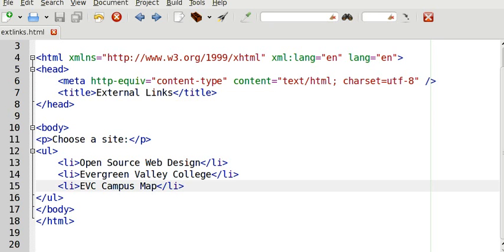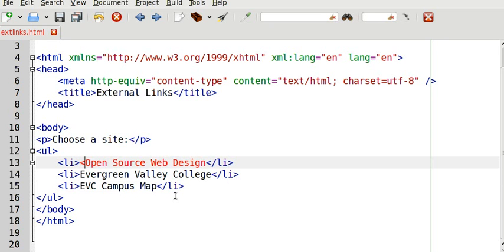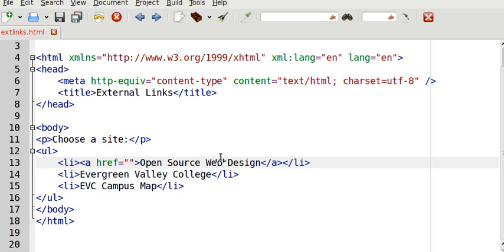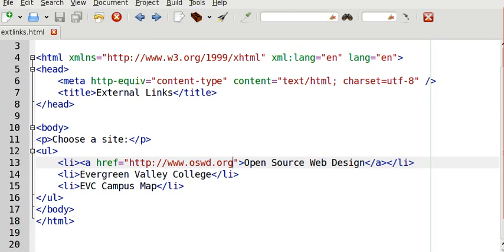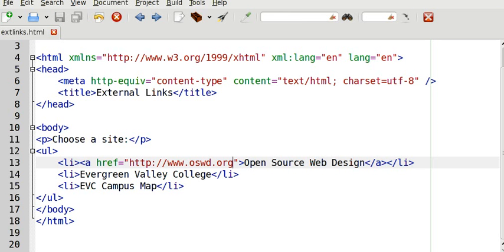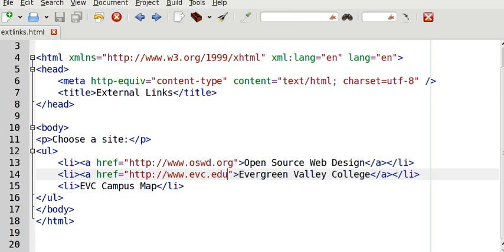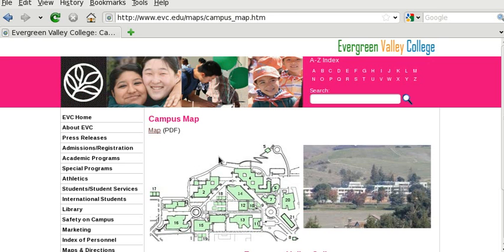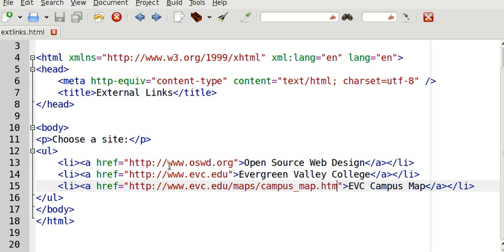Creating Links to Other Sites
Use HTML to create a link from your site to someone else's site.